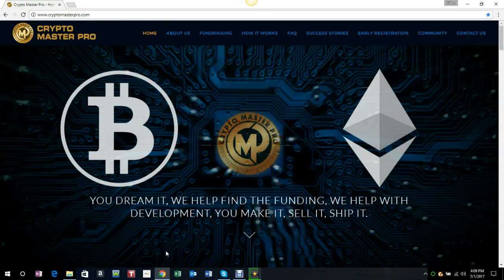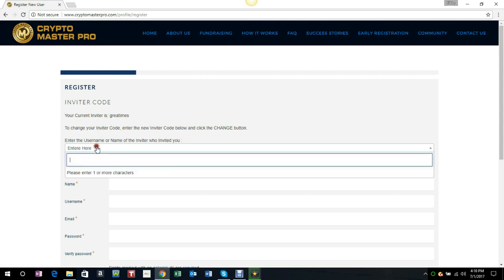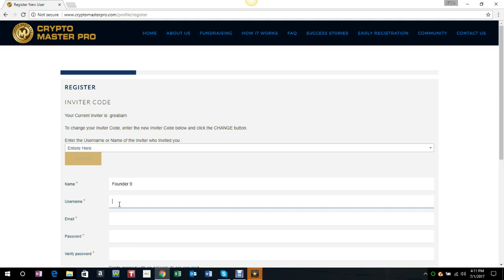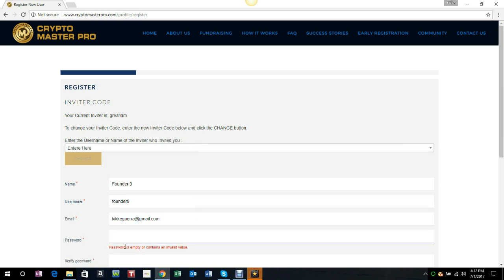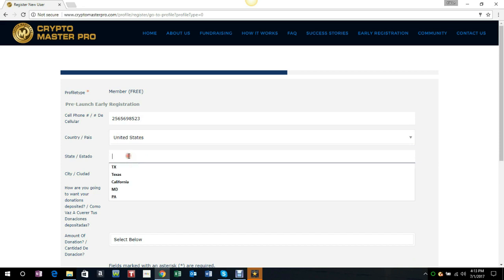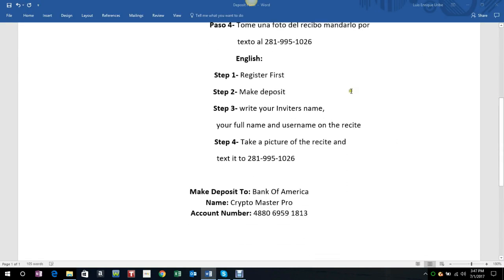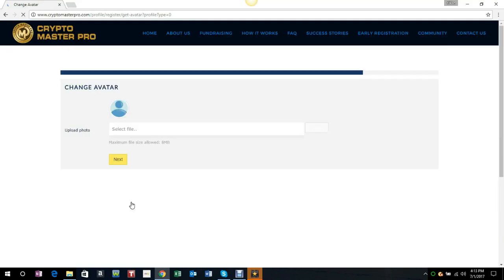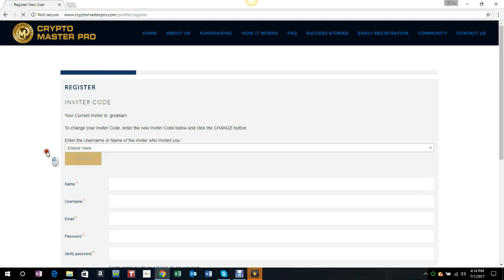Registration In English For Crypto Master Pro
username greatiam